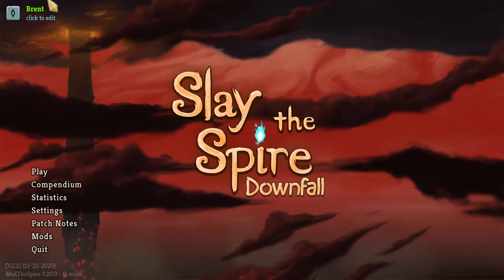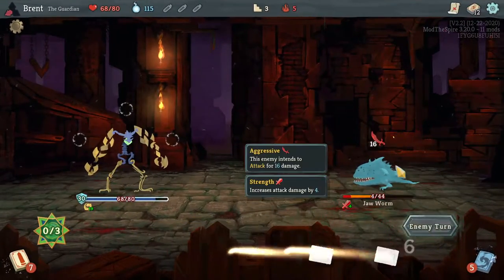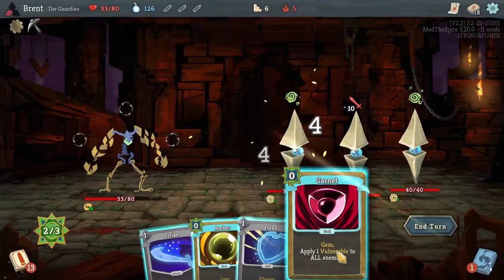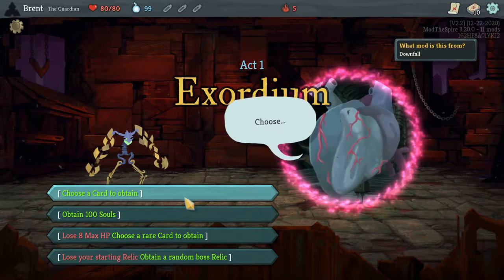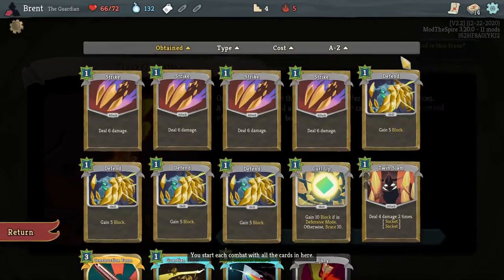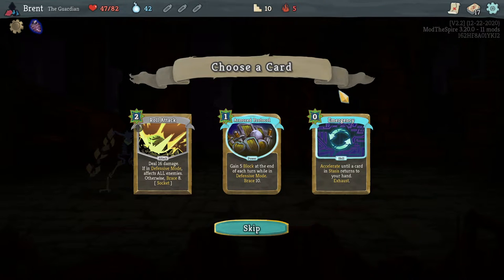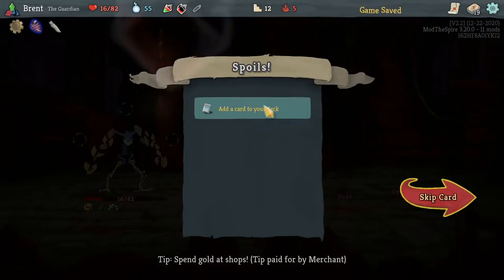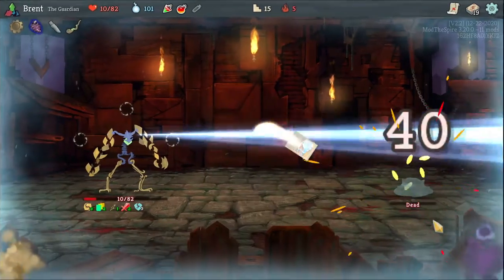Let's Play Slay the Spire Downfall Eps.91 "Welp."